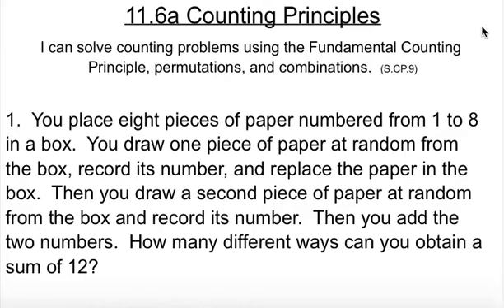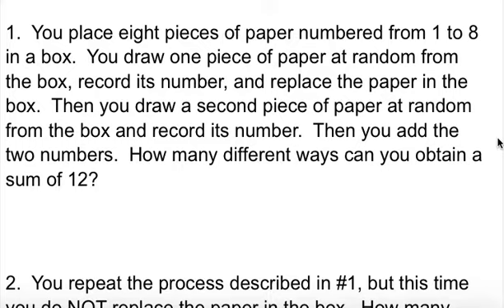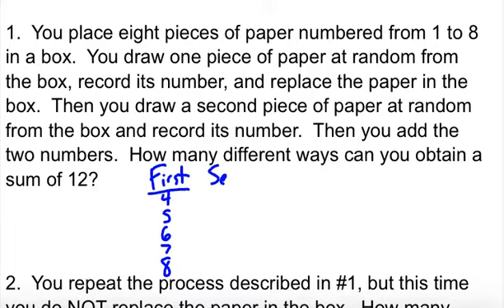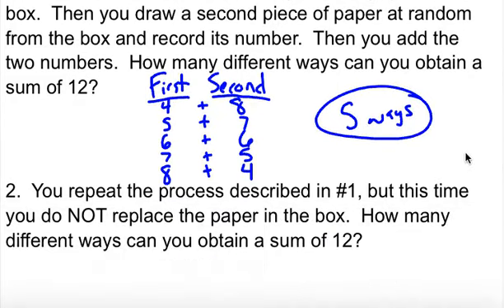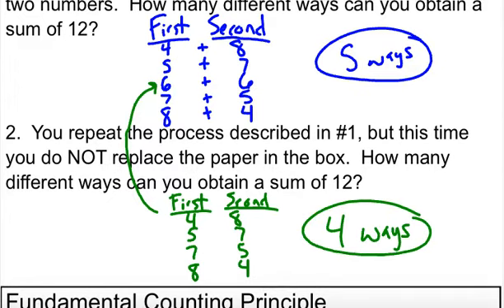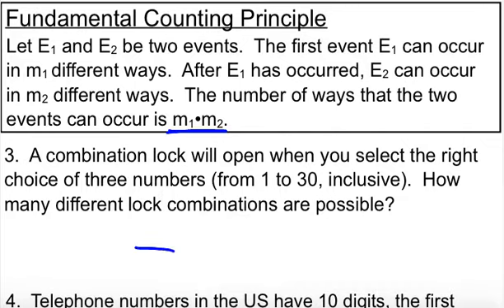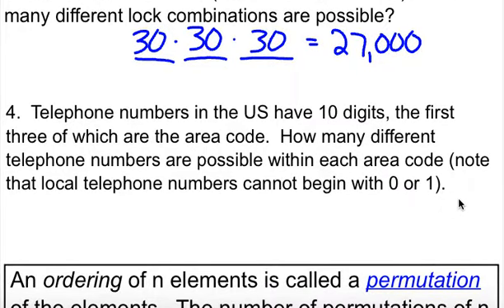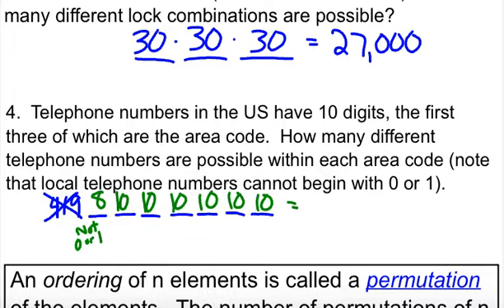PreCalc Lesson 11.6a Clip 1 (#1-4)